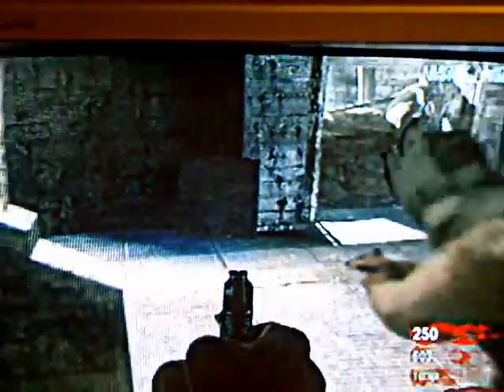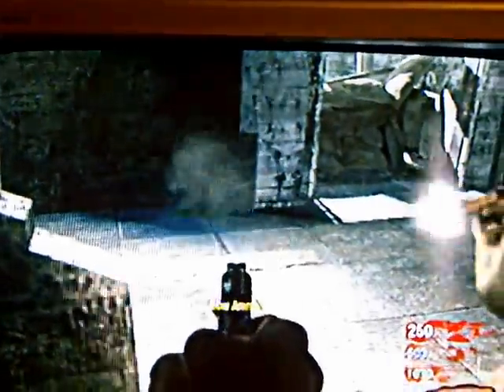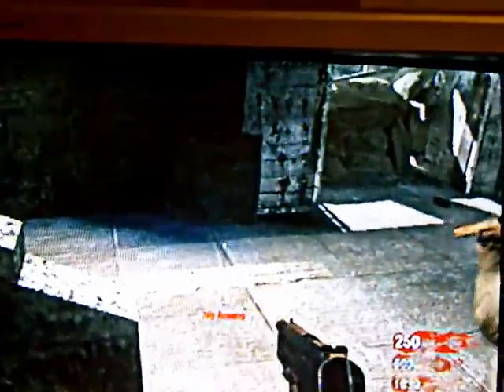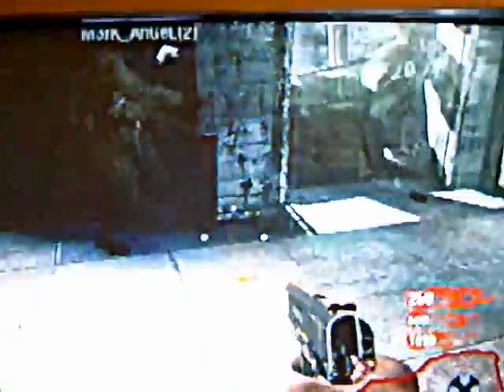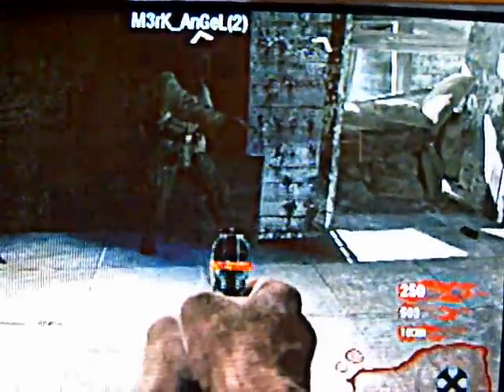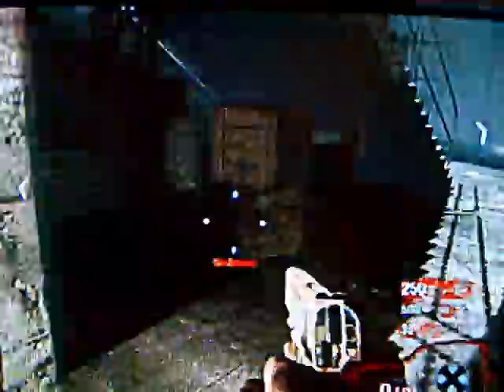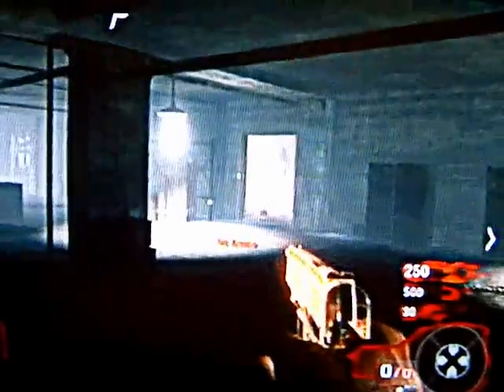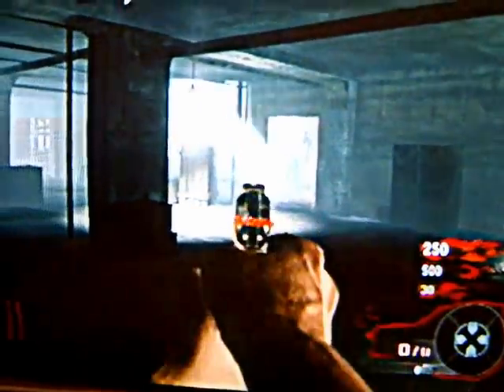Blackops Nacht Der Untoten Glitch Tutorial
hey guys this is a glitch tht makes u invincible from zombies n it actually works(: thanks for watching please remember to like n subscribe i wud reaaly appreciate it(: PEACE